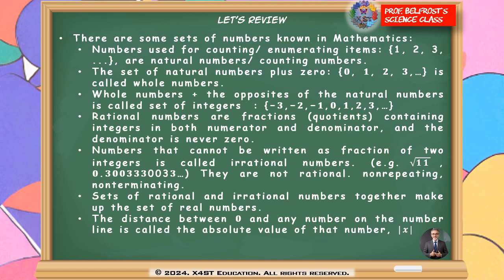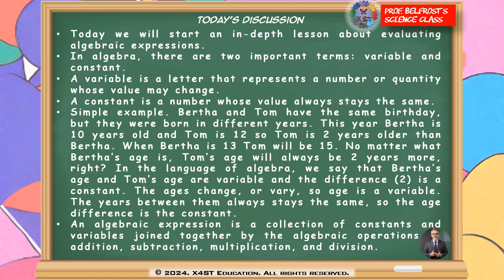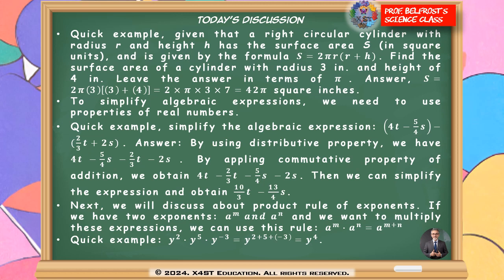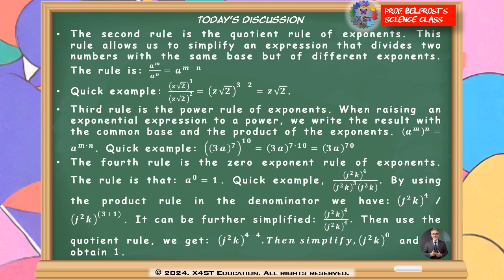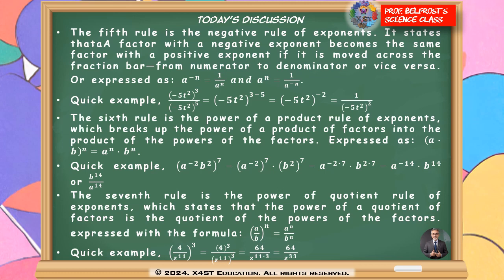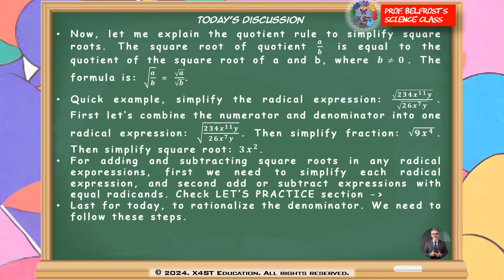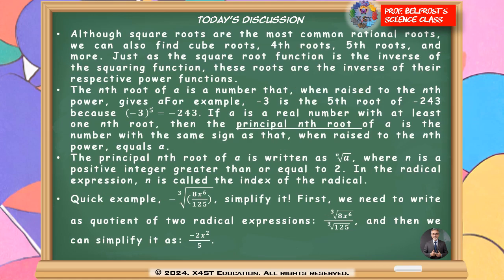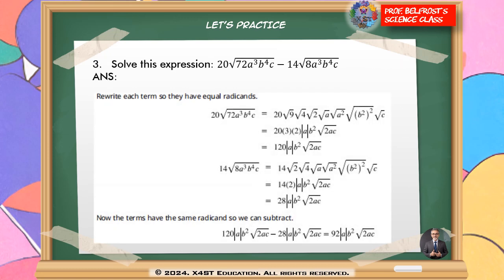Prof. Belfrost's Science Class 9: Maths Tutorial 2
Prof. Belfrost's Science Class: Mathematics Tutorial 2 - Algebra : Expressions, Exponents and Radicals

Here's a summary of our programs:

1. The Game of X-Dome
   - Format: Long YouTube videos
   - Status: Ongoing

2. Amuse You, Amaze Me!
   - Format: Long YouTube videos (and Shorts)
   - Status: Ongoing

3. The Laughter Science Laboratory
   - Format: Short YouTube videos
   - Status: Ongoing

4. X4ST Motivation and Inspiration Specials

5. Prof. Belfrost's Science Class

6. Prof. Belfrost's Computer Science and Robotics Class

7. Prof. Belfrost's Spontaneous Vlog

8. 30 Seconds Awaken Your Greatness

9. X4ST docs
   - Format: Instagram Reels (Feed format for old posts)
   - Status: Ongoing

10. Let's Reflect Together
   - Format: Instagram Reels
   - Status: Ongoing

11. N.E.X.U.S. : Inception
   - Format: Wattpad Novel
   - Status: Ongoing

Best regards,